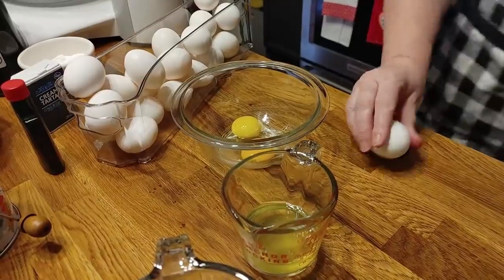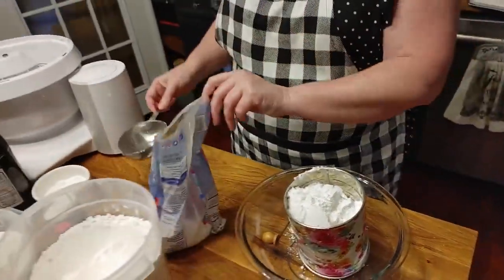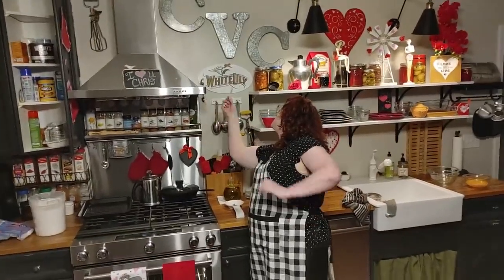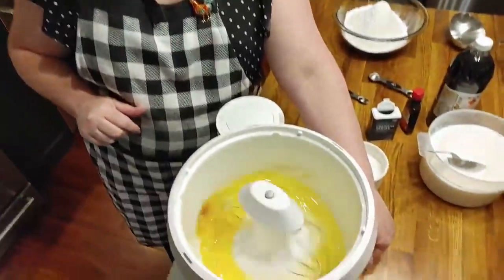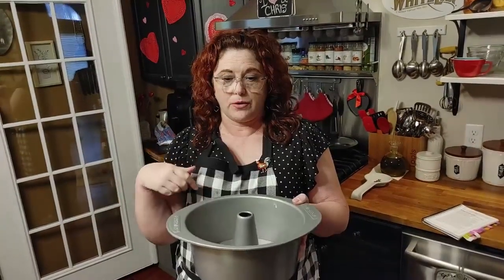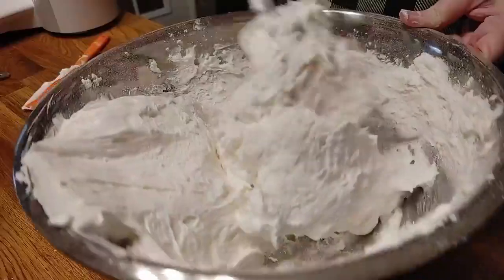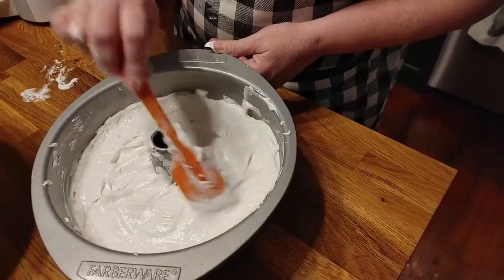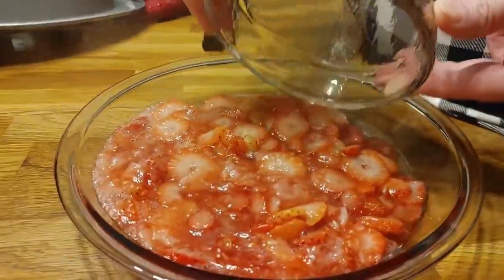12 Egg Angel Food Cake Recipe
12 Egg Angel Food Cake Recipe, Old Fashioned Southern Baking

Ever wondered how to make your recipes taste like mama made them? Look no further.
Recipe for our Angel Food Cake is in our Vol. 2 Cookbook and it is printable from our